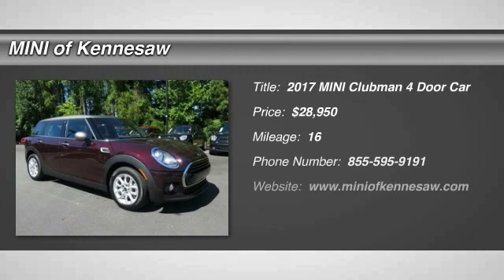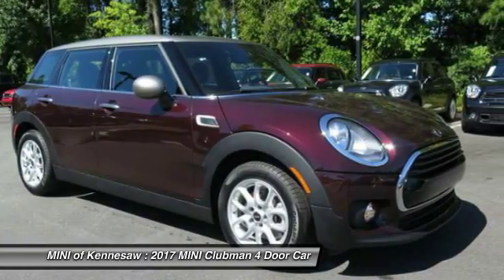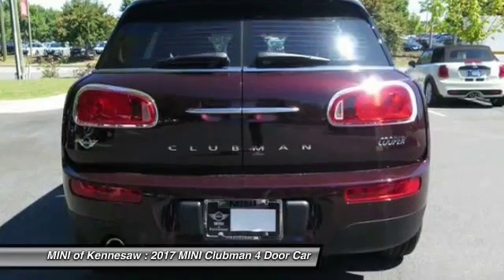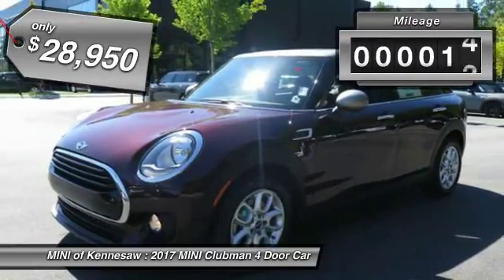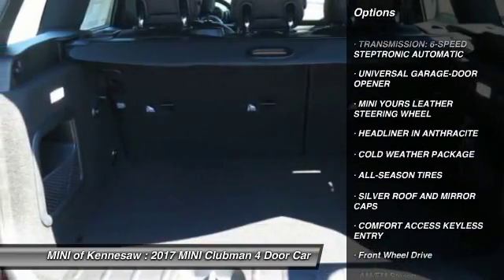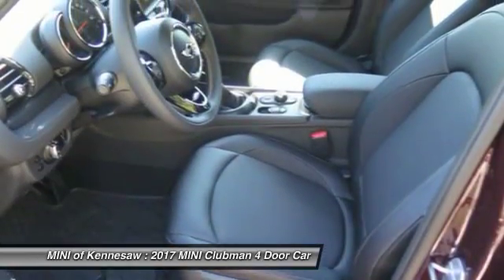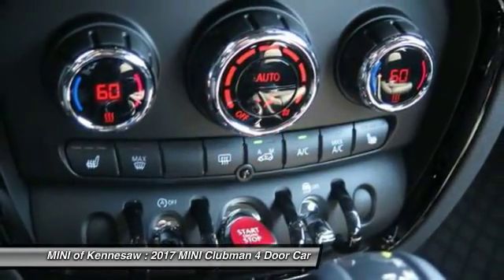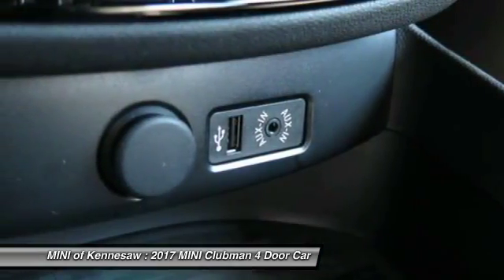2017 MINI Clubman Kennesaw GA M8194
MINI of South Atlanta | Atlanta, Georgia car dealer, MINI, MINI dealer
2017 MINI Clubman Cooper - $28950

MINI of Kennesaw
2275 Barrett Lake Blvd

Pick up this Pure Burgundy Metallic 2017 MINI Clubman, available today at MINI of Kennesaw. Featuring Automatic transmission, it has 16 miles. This could be the one you've been searching for.